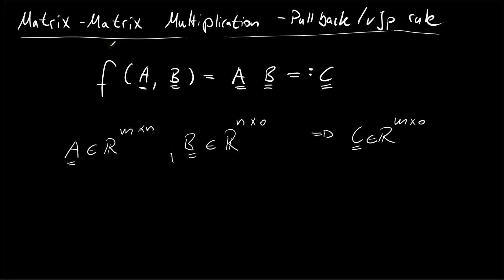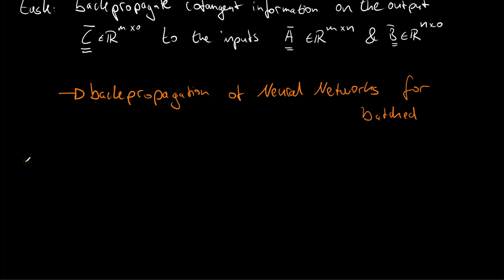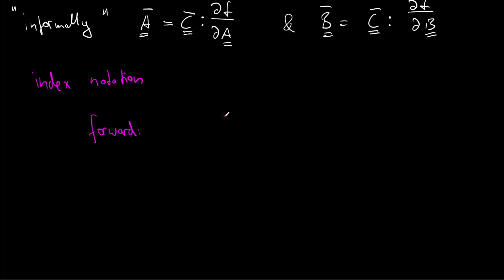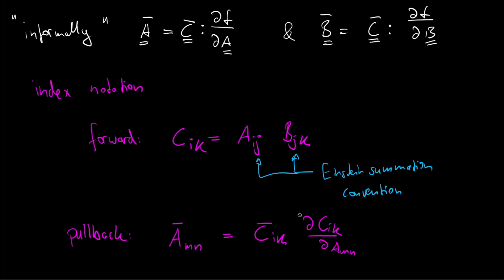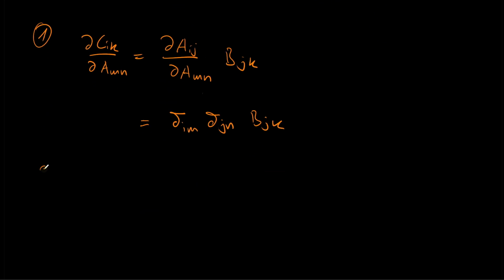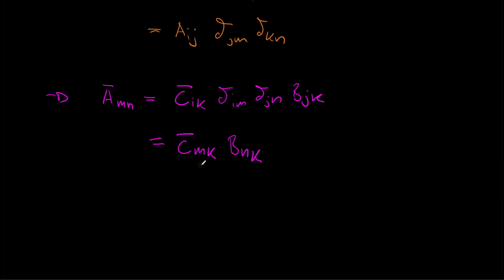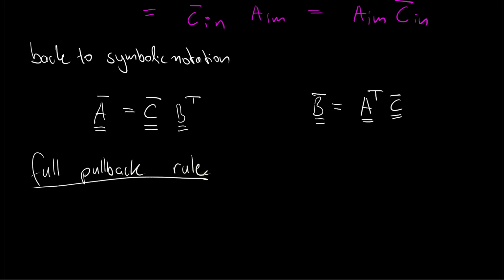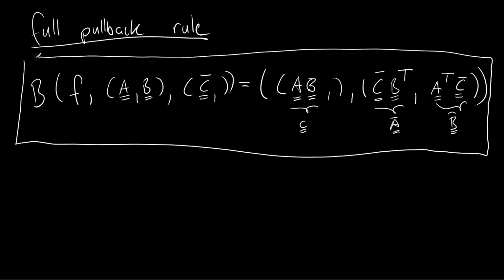Matrix-Matrix Product - Pullback/vJp rule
Matrix-Matrix multiplication is an essential linear algebra operation that underpins Scientific Computing (CFD, FEM etc.) and (batched) Neural Networks in Deep Learning. Let's backpropagate cotangent information over it. Here are the notes

Timestamps:
00:00 Matrix-Matrix Multiplication as a function and its involved dimensions
00:34 Task of backpropagating cotangent information
01:16 Relevant for backpropagation of (batched) Neural Networks
01:45 vJp using symbolic notation and double contraction
03:02 Primal computation in index notation
04:03 Both pullbacks in index notation
05:30 Evaluate two derivatives using Kronecker deltas
07:32 Finding closed-form for pullbacks in index notation
09:13 Identifying matrix multiplications for symbolic notation
11:13 Full pullback rule of matrix-matrix multiplication
12:16 Outro